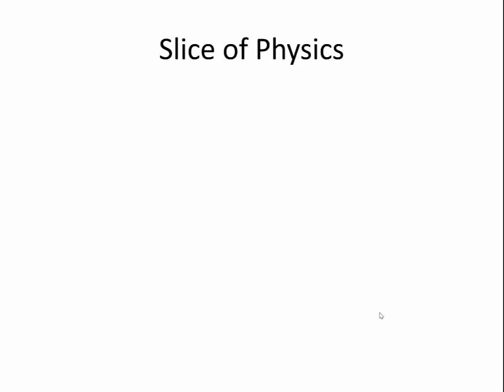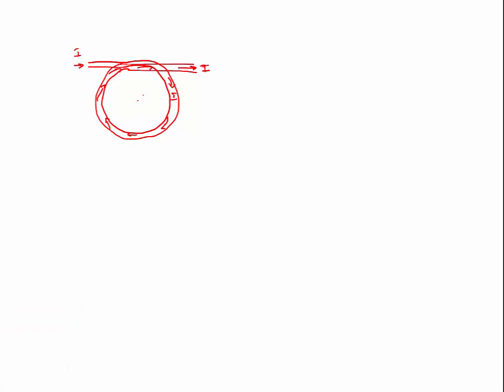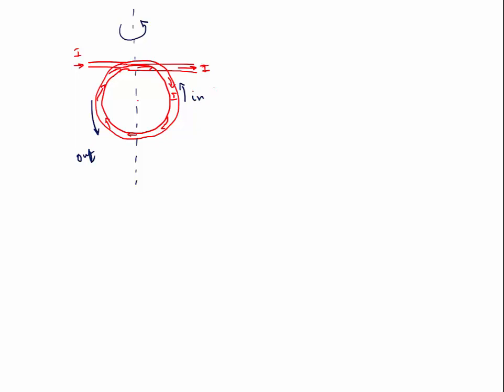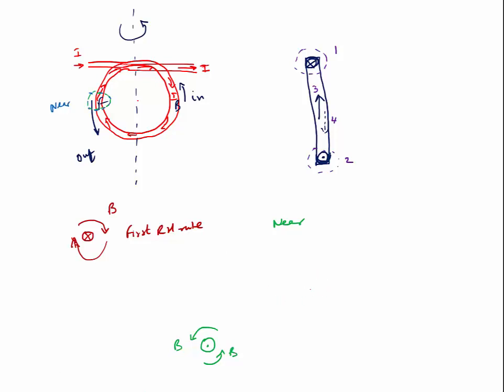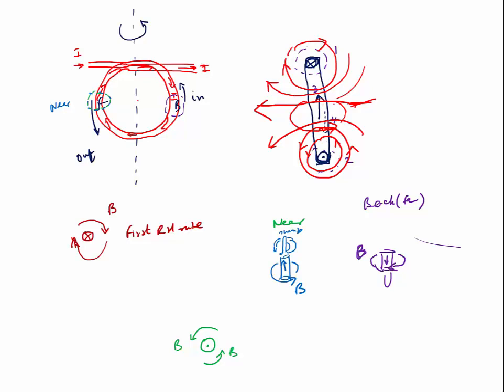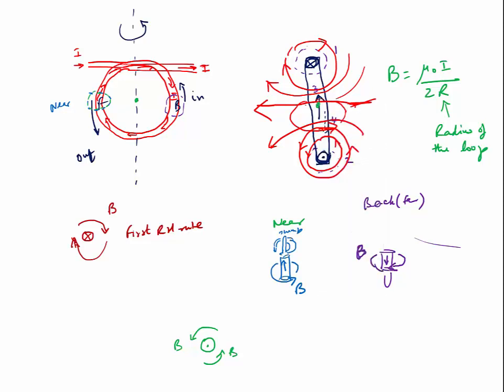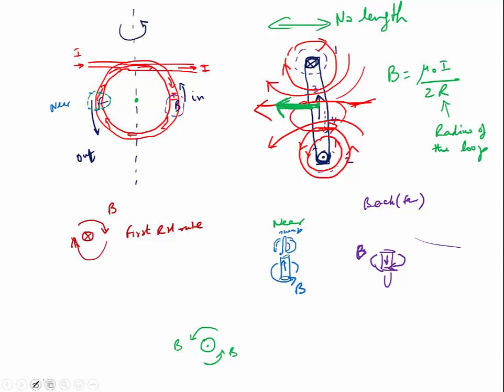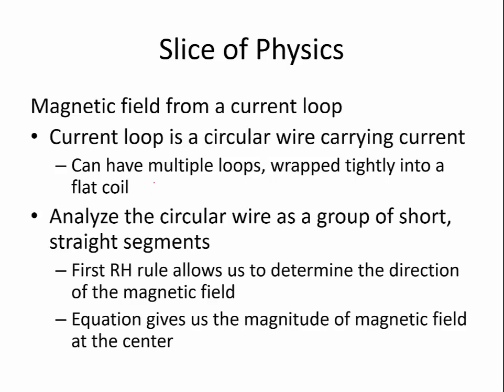Slice 235 Magnetic field of a current loop